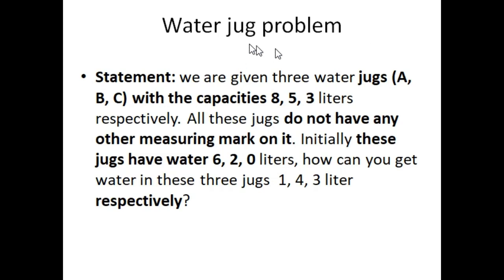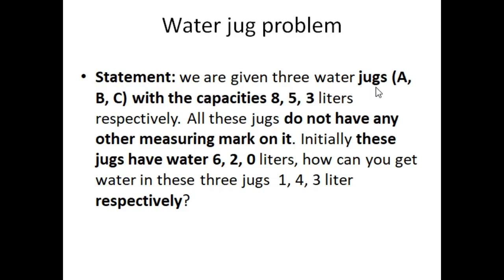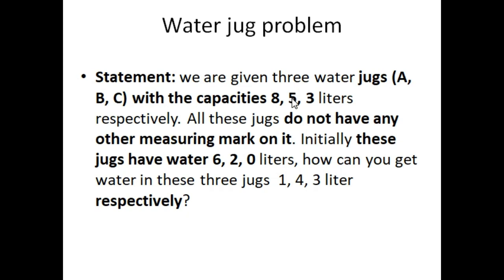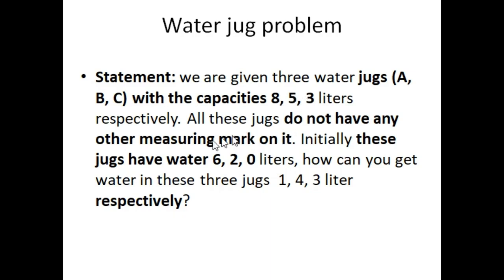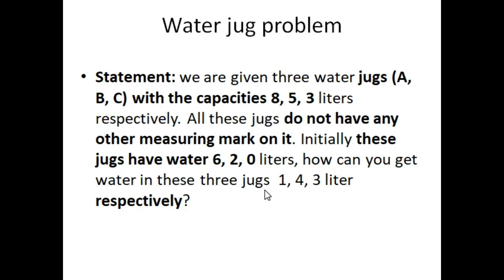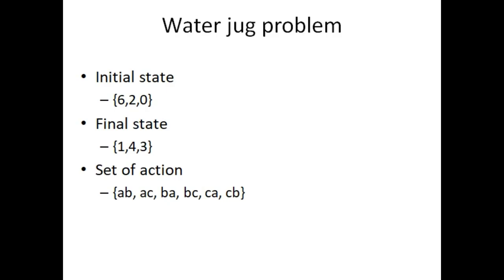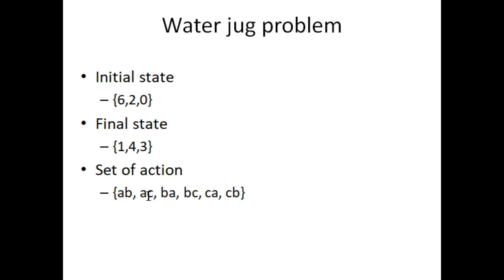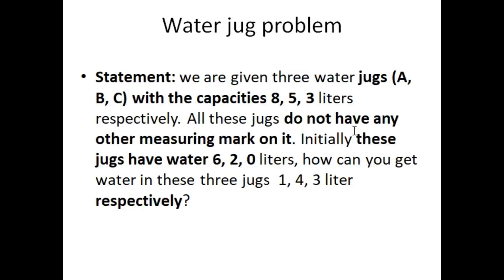Lecture 6 part 2 Artificial intelligence Water jug problem